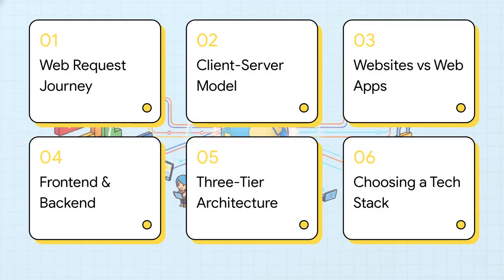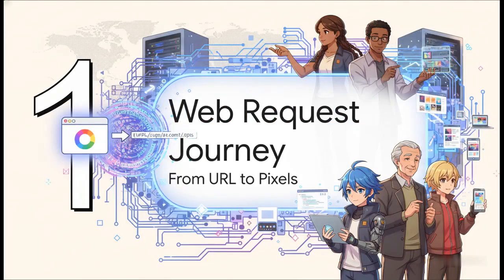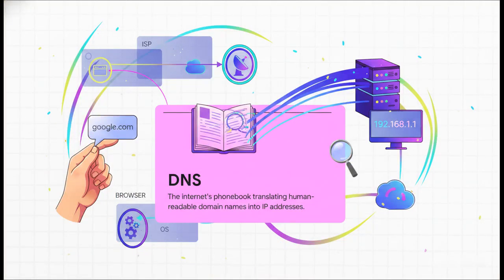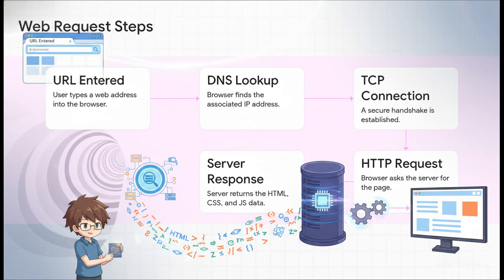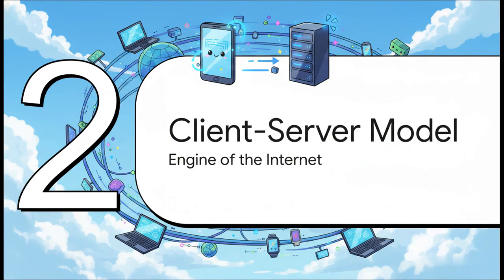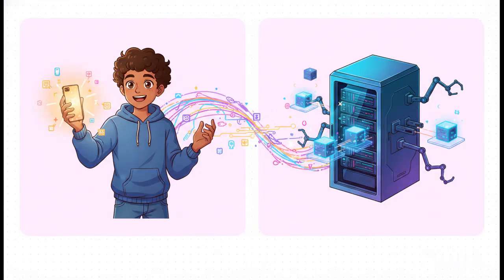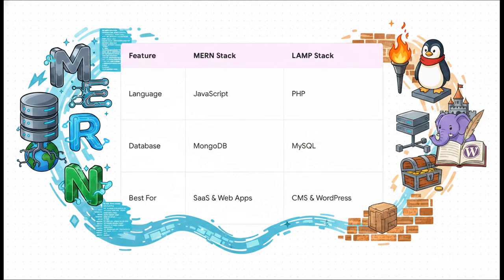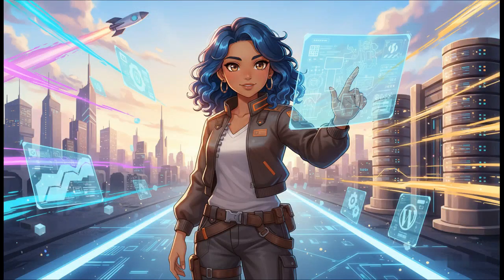HOW WEBSITES AND WEB APPLICATIONS WORK | Complete Beginner to Advanced Masterclass.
How do websites work? How do web applications like Google, YouTube, Facebook, Netflix, Amazon, and modern SaaS platforms function behind the scenes? In this complete beginner-to-advanced masterclass, you'll learn everything you need to know about how websites and web apps work, from the foundations of the Internet to advanced concepts such as servers, databases, APIs, cloud computing, cybersecurity, web architecture, scalability, authentication systems, DevOps, SaaS, AI integration, and monetization.

This comprehensive web development tutorial is designed for beginners, students, entrepreneurs, freelancers, creators, startup founders, business owners, and aspiring software developers who want a clear understanding of the technologies powering the modern web.

In this tutorial, you will learn:

✅ How websites are loaded in a browser
✅ Domains, DNS, and web hosting explained
✅ HTTP, HTTPS, and web communication protocols
✅ Frontend development fundamentals
✅ HTML, CSS, and JavaScript roles
✅ Backend development explained
✅ Web servers and application servers
✅ Databases and data management systems
✅ APIs and software integrations
✅ Cookies, sessions, and authentication systems
✅ Website security and cybersecurity fundamentals
✅ Real-time web applications
✅ Cloud computing and web infrastructure
✅ DevOps and CI/CD pipelines
✅ SaaS business models
✅ AI-powered web applications
✅ Scaling systems for millions of users
✅ Freelancing and remote work opportunities
✅ Startup and SaaS development strategies
✅ Monetization opportunities in web development

Whether you want to become a web developer, full-stack engineer, software architect, cloud engineer, entrepreneur, freelancer, or technology consultant, this video provides a complete roadmap to understanding the web ecosystem and building valuable digital skills for the future.

By the end of this course, you will understand how modern websites and web applications are designed, developed, deployed, secured, scaled, and monetized in the real world.

📚 Perfect For:
• Startup founders
• SaaS entrepreneurs
• Freelancers
• Remote workers
• Digital creators
• Technology enthusiasts
• Business owners

🚀 Career Opportunities:
• Frontend Developer
• Backend Developer
• Full-Stack Developer
• DevOps Engineer
• Cloud Engineer
• Software Architect
• Web Application Developer
• SaaS Founder
• Technical Consultant
• Technology Entrepreneur

If you found this tutorial valuable, make sure to LIKE, SUBSCRIBE, and SHARE to support the channel and help more people learn modern technology, web development, software engineering, artificial intelligence, cloud computing, cybersecurity, and digital business skills.